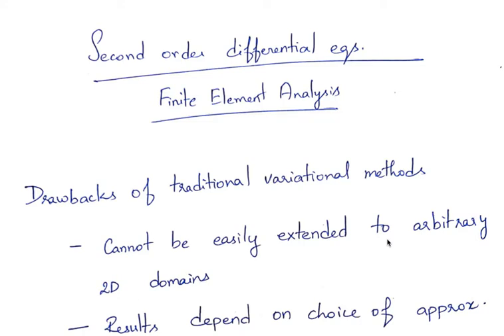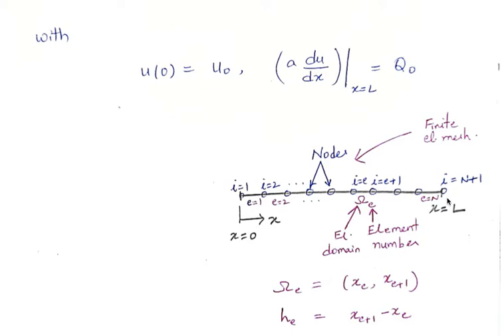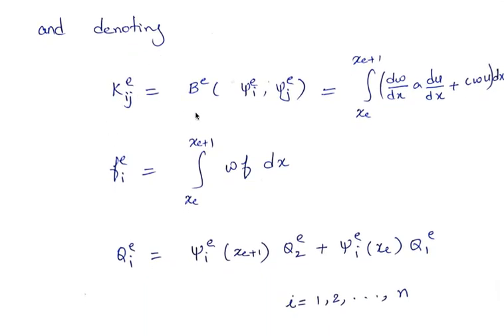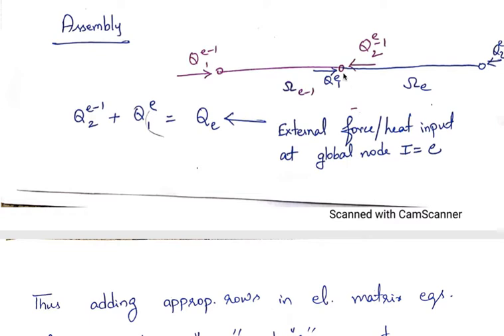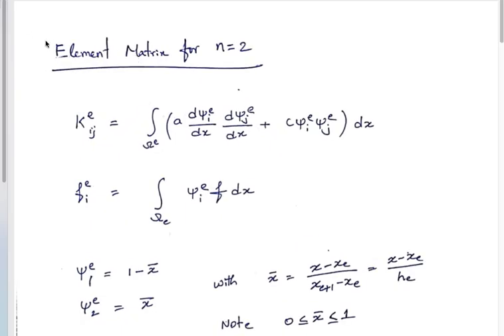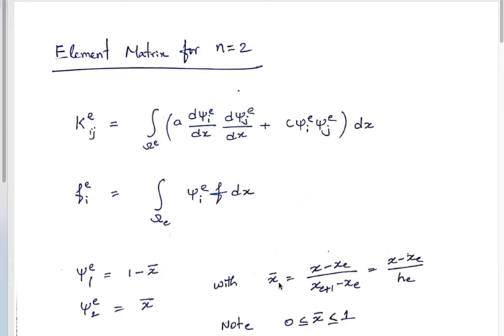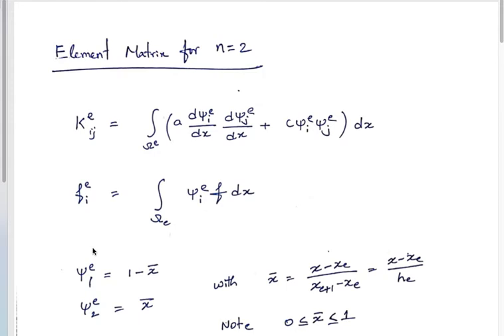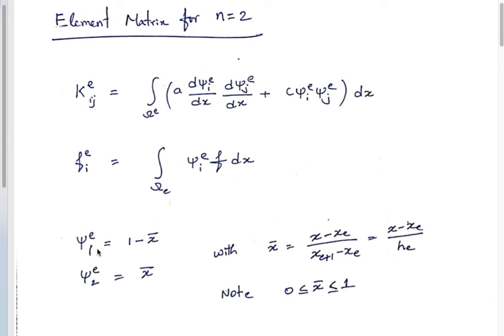FEM Lecture 11 Part1